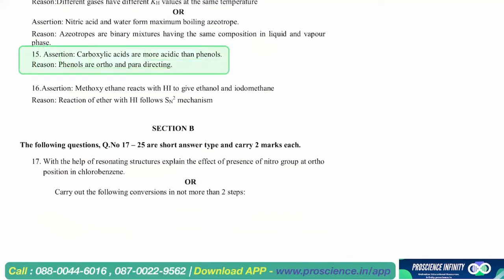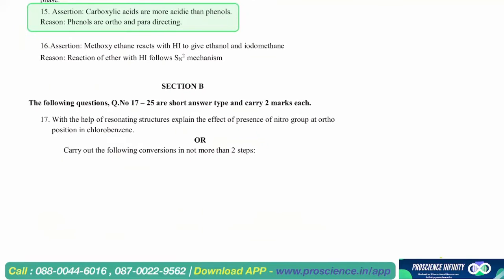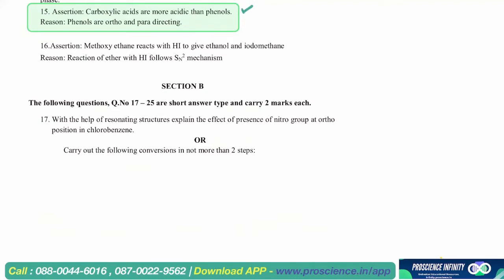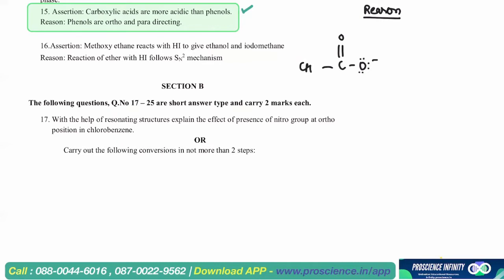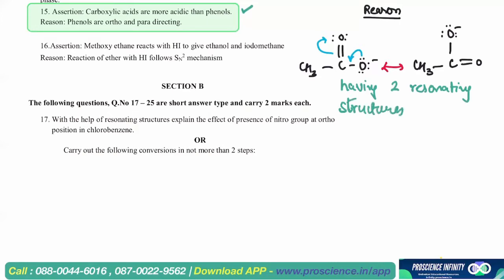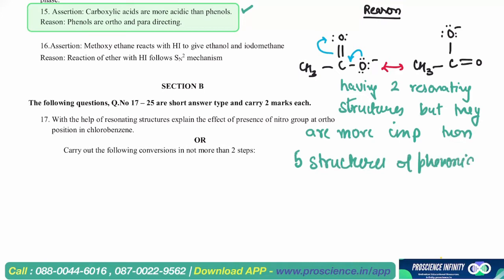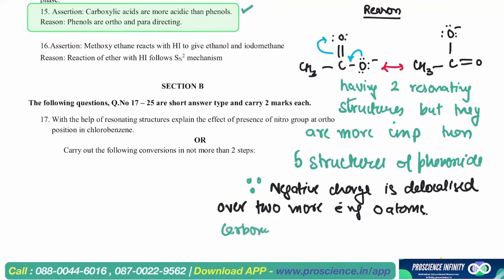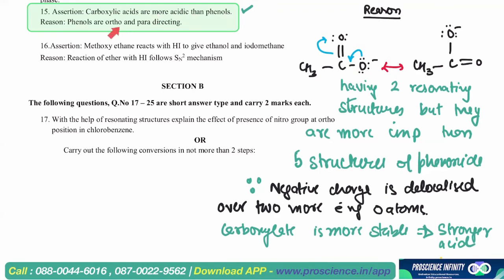15 Assertion:- carboxylic acids are more acidic than phenols .Reason - class12chemistrysamplepaper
Assertion:- carboxylic acids are more acidic than phenols .Reason:- phenols are other and para directing